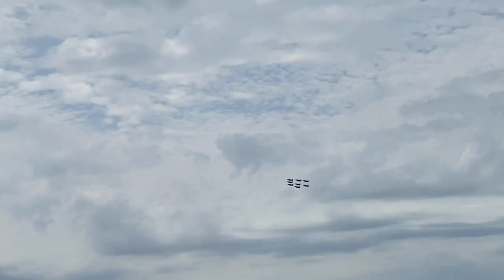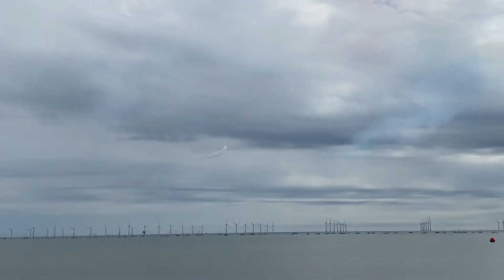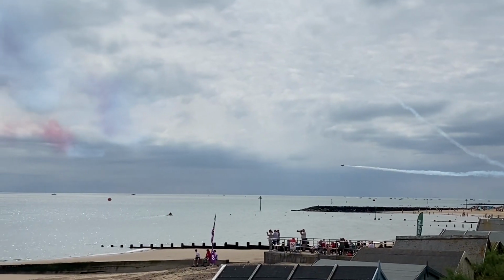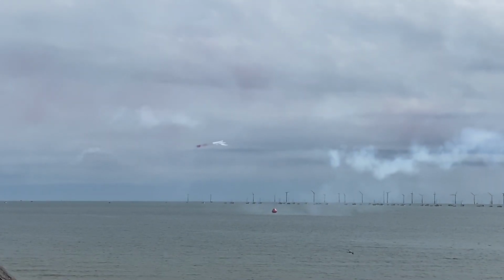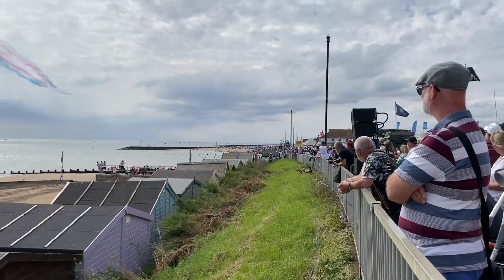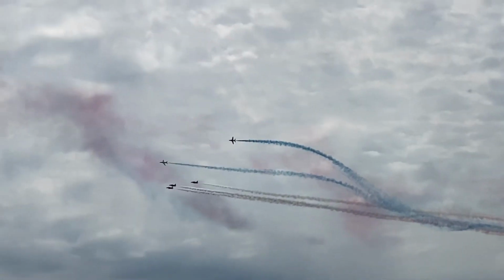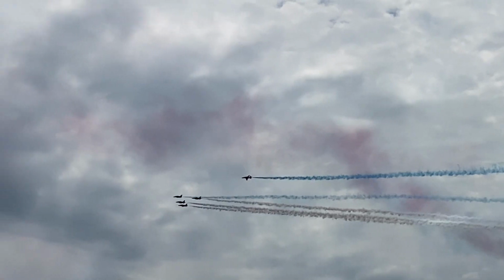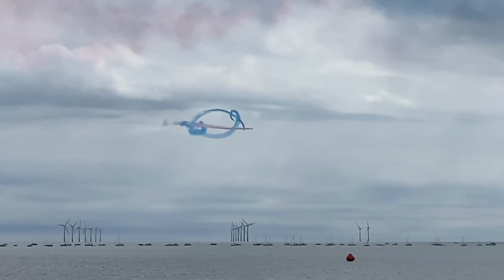The Red Arrows | Clacton Airshow | 25.08.2023